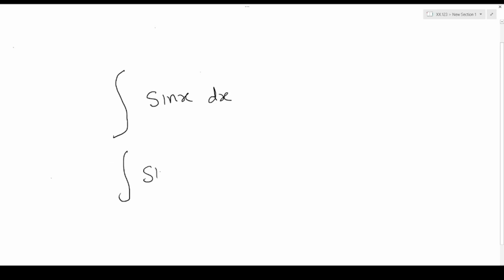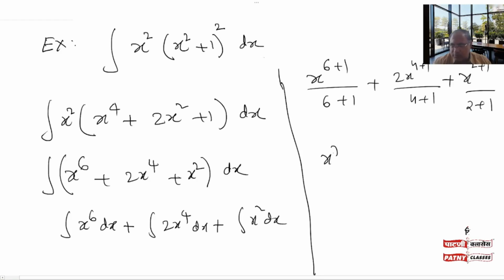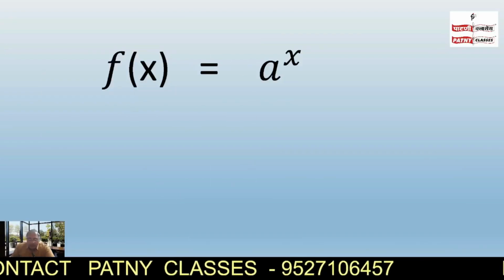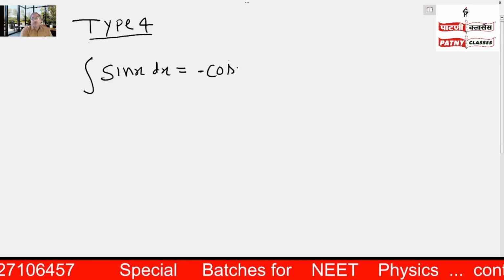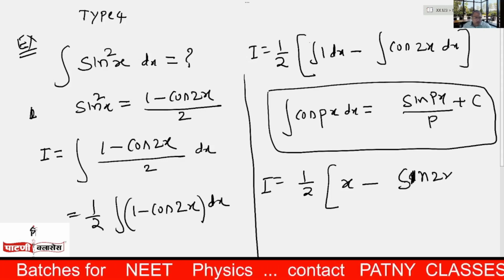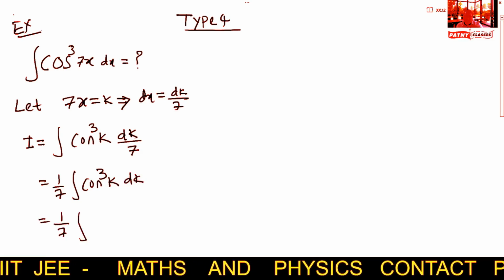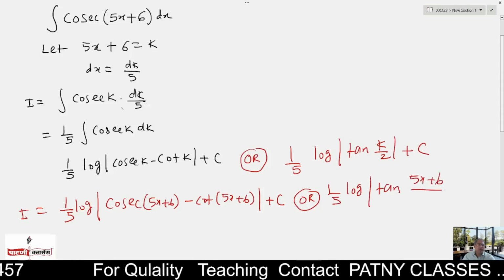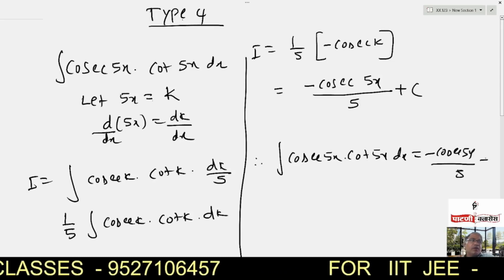Basic Integration Part-1 / Integration for 11th std / integration for diploma in engineering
This  video contains un edited classroom teaching, with natural way of expression,  covering each and every step , verymuch useful for  beginners .